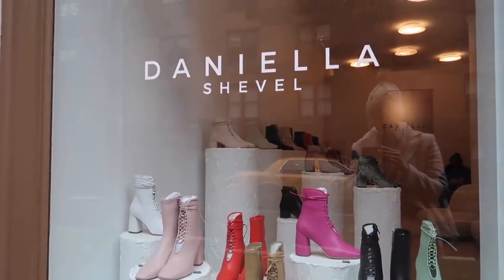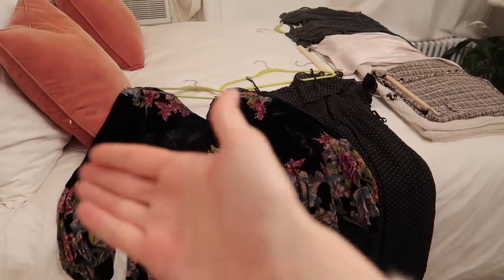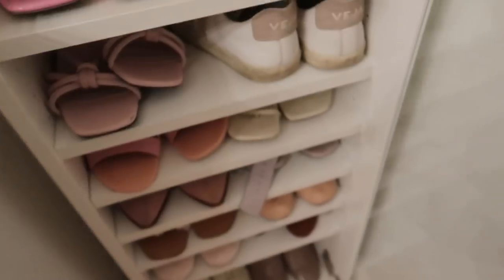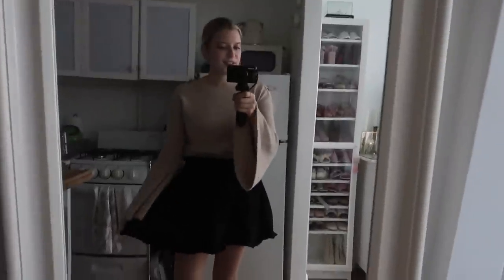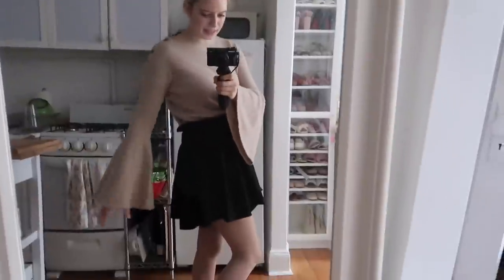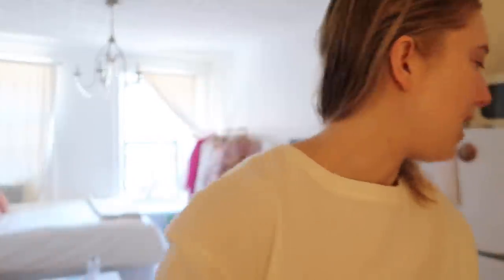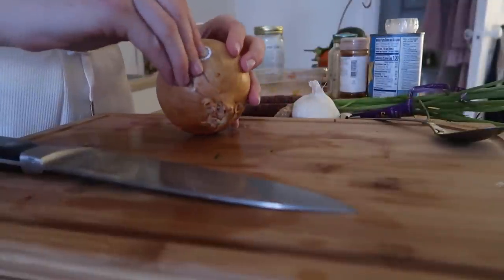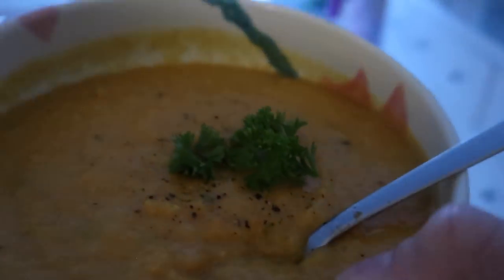NYC WEEKEND IN MY LIFE VLOG Fancy Dinner at Daniel Restaurant, Cozy Weekend Winter Vibes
Another weekend in my life video in NYC! Taking you around the West Village and to dinner with me at Daniel. Also sharing a warm winter soup recipe!